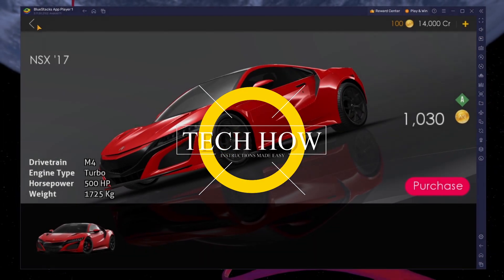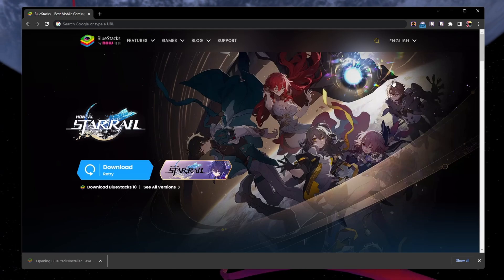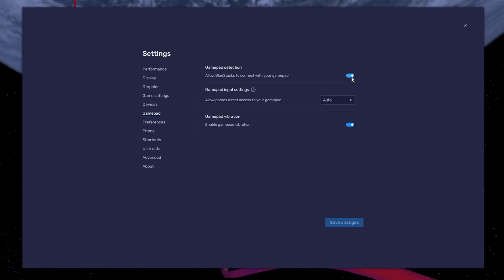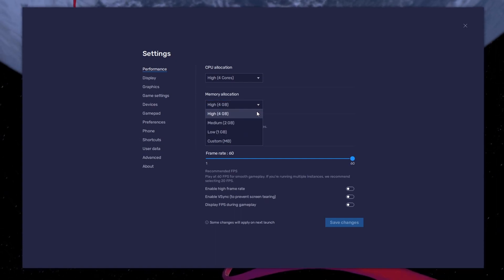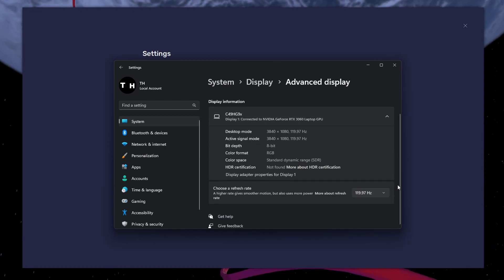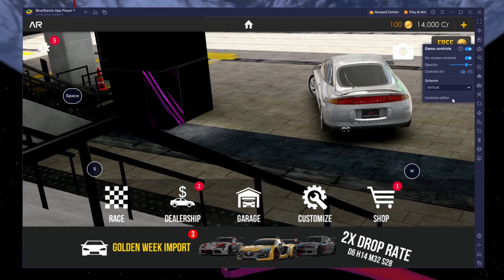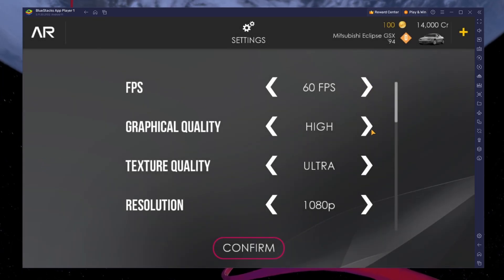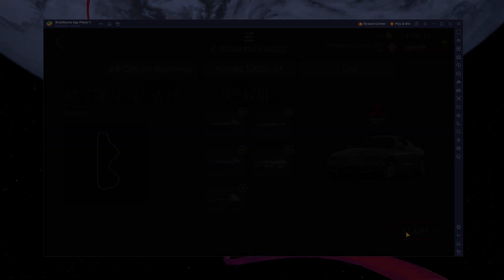How To Play Assoluto Racing on your PC using a Controller!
A short tutorial on how to play Assoluto Racing on your Windows PC or Mac using any controller.

Timestamps:
0:00 Introduction
0:16 Install BlueStacks
0:51 Download Assoluto Racing
1:07 Controller Settings
1:45 BlueStacks Performance Settings
2:25 Windows Display Settings
2:51 BlueStacks Display Settings
3:04 Assoluto Racing Controller Settings
3:56 Assoluto RacingIn-Game Settings